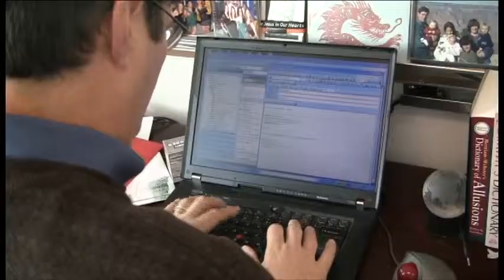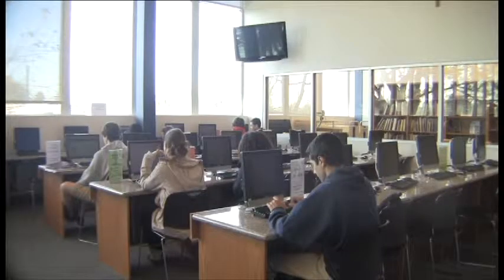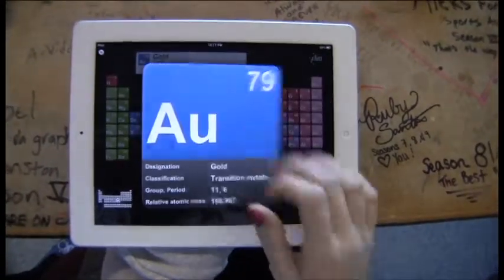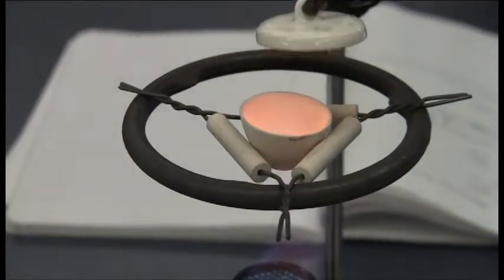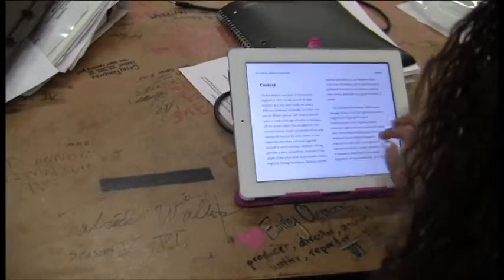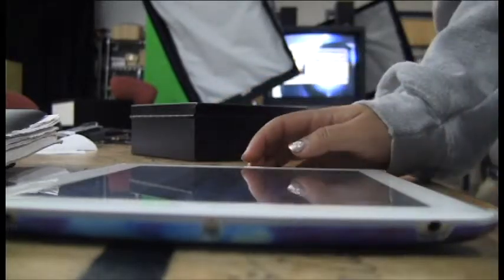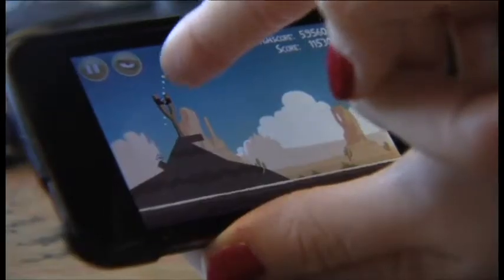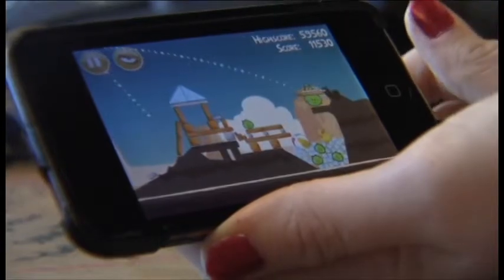Technology in the Classroom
Produced by Hannah Richardson.